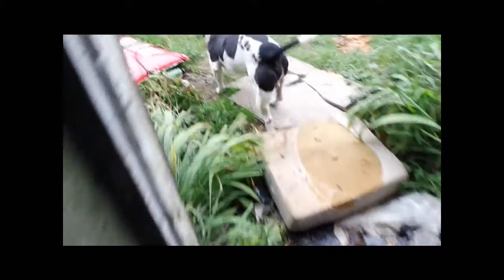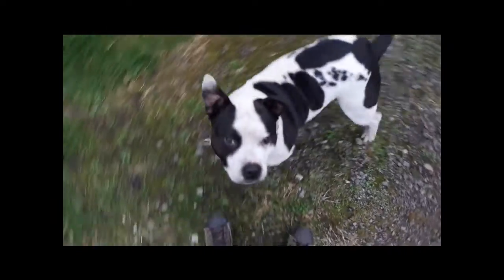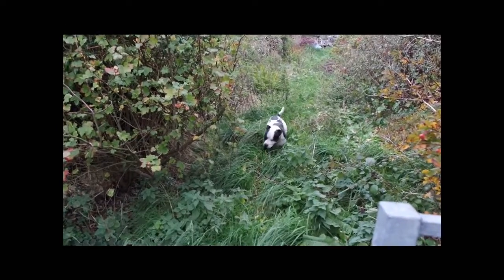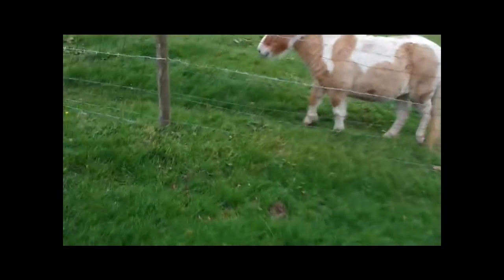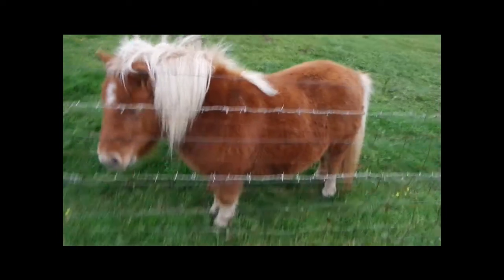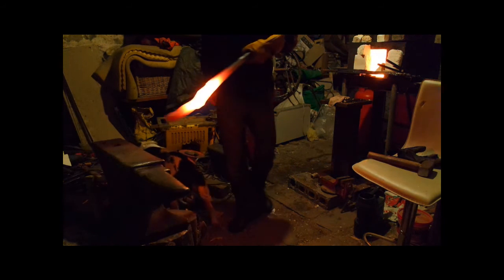ForgeFilm5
Got less done today because I had other things to do. But still made progress and managed not to break anything.